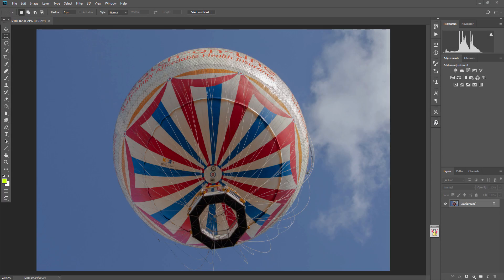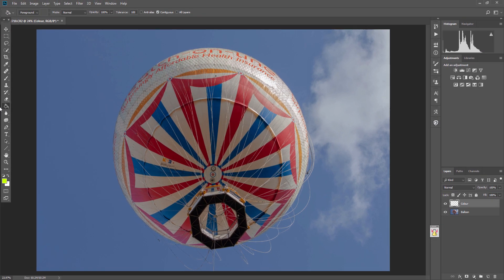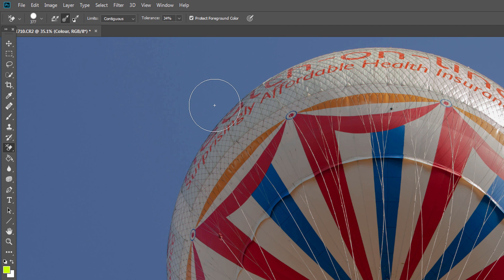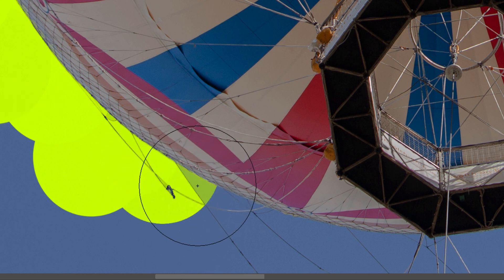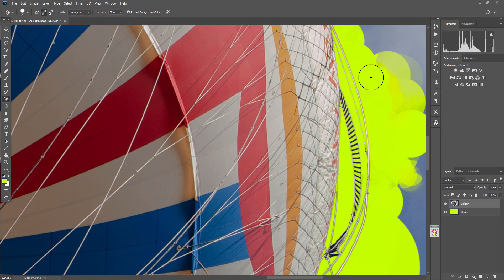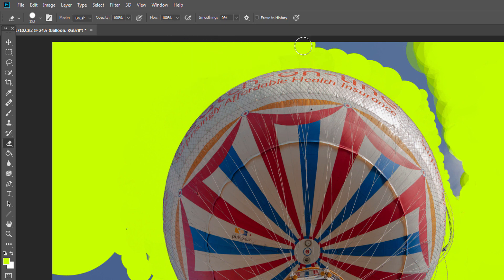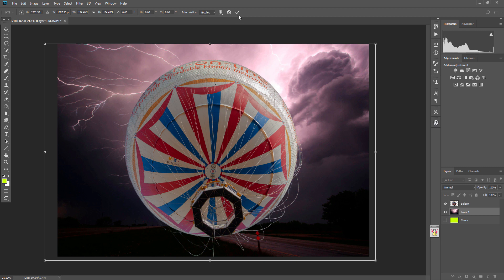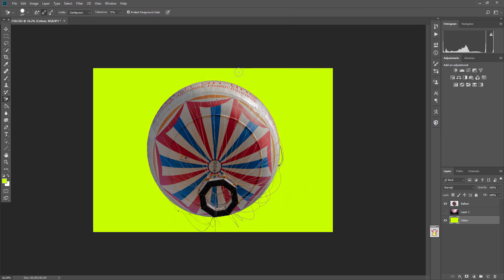How to Isolate Objects in Photoshop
A quick video to show you how to isolate objects in Photoshop by erasing the background.

In this quick tutorial, I use the eraser tool and a layer or two to quickly remove the background from a hot air balloon.